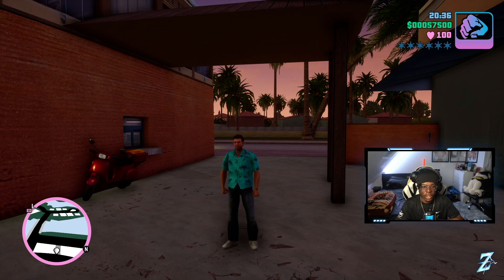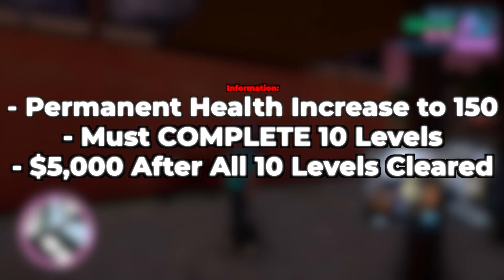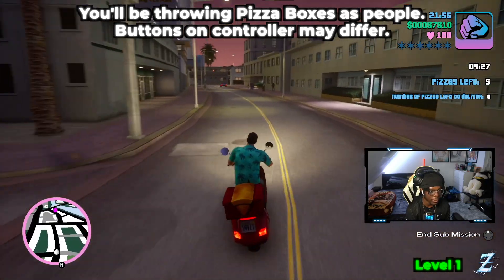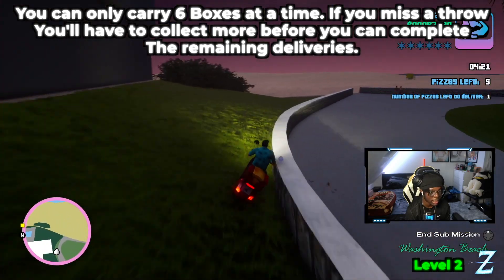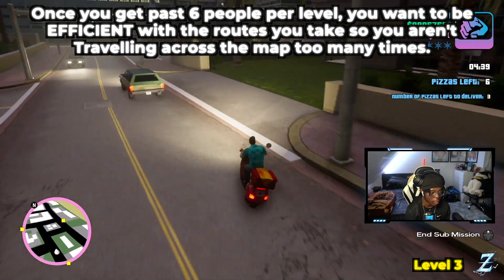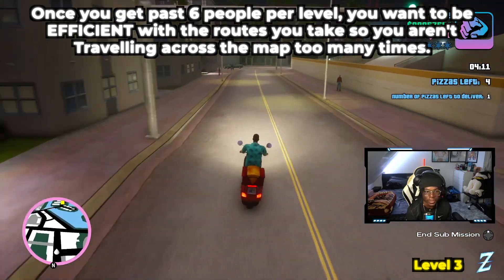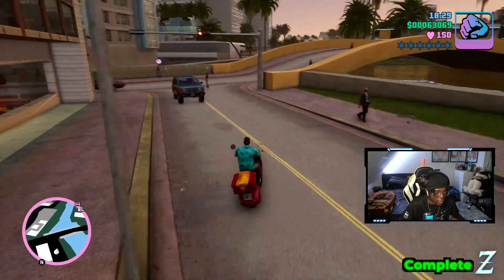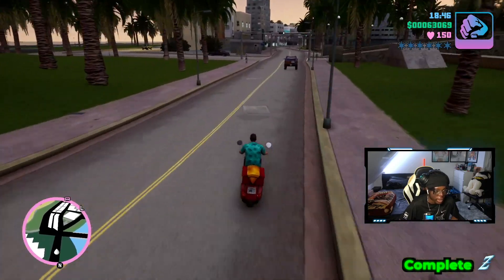Guide: Pizza Boy Delivery Sub Mission! How To Clear! (Grand Theft Auto Vice City Definitive Edition)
00:00 - Information To Help You!
00:49 - (Level 1) Information To Help You!
01:28 - (Level 2) Information To Help You!
02:42 - (Level 3) Information To Help You!
03:48 - Level 4
04:33 - Level 5
05:12 - Level 6
05:53 - Level 7
06:49 - Level 8
07:48 - Level 9
09:08 - Level 10
10:13 - Complete! SUBSCRIBE!
What I use to RECORD:
► APowerMirror
► Streamlabs OBS